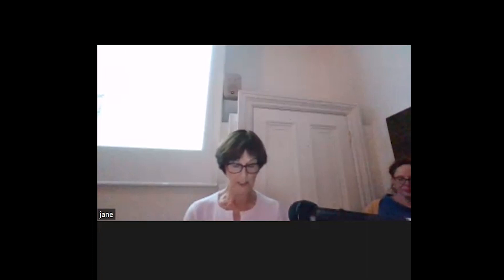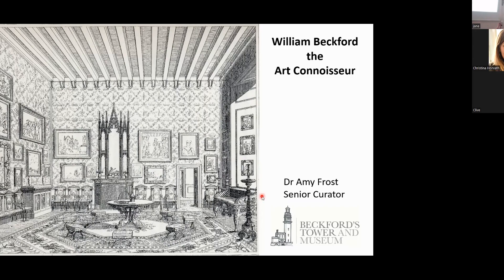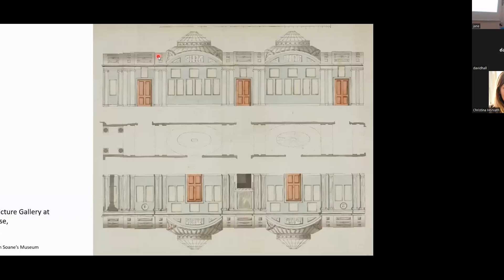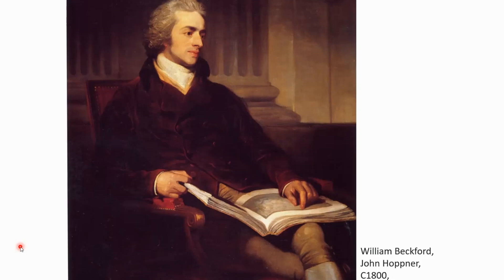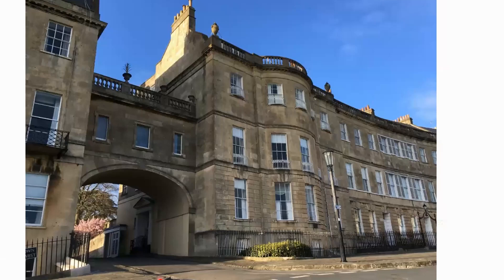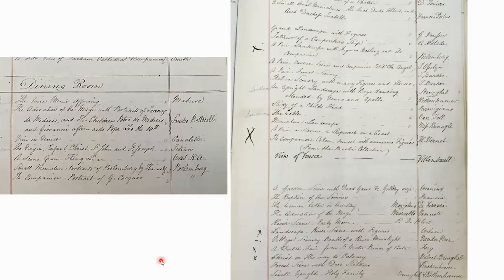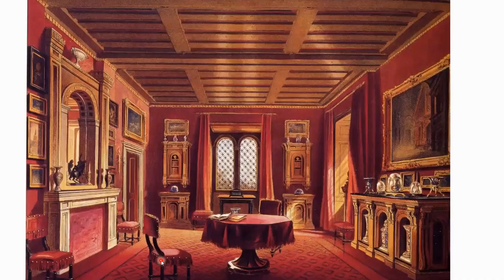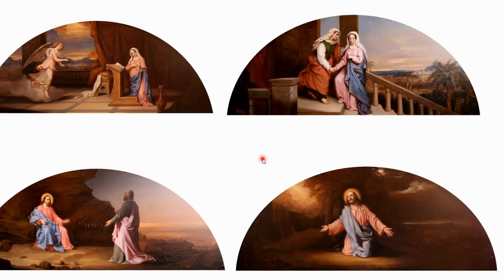Vathek and William Beckford (Bath's Gothic Fiction)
What position did William Beckford occupy in the development of Gothic Fiction?

Why did Beckford write Vathek?

What were the influences that were important to him during this period in his life and what was the impact of the book at the time of its publication as well as its legacy today?

In this recording of a live talk held on October 22nd 2022 as part of the BRLSI's 'Bath's Gothic Fiction' symposium,  Dr. Amy Frost, Senior Curator at Bath Preservation Trust, answers these questions and more.